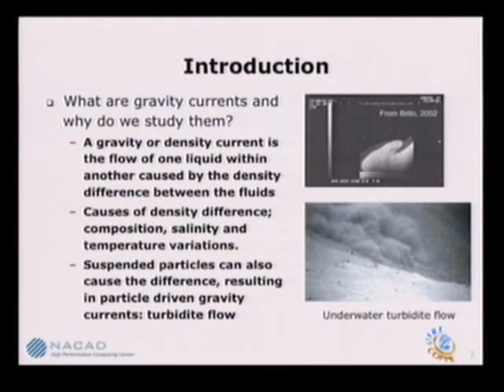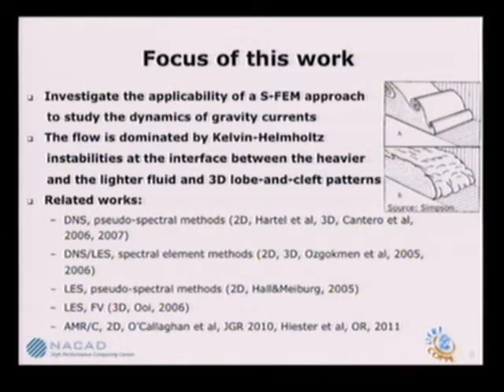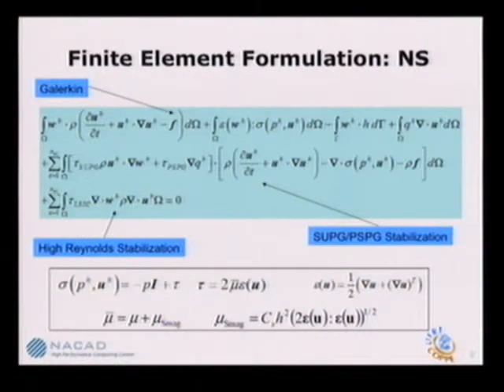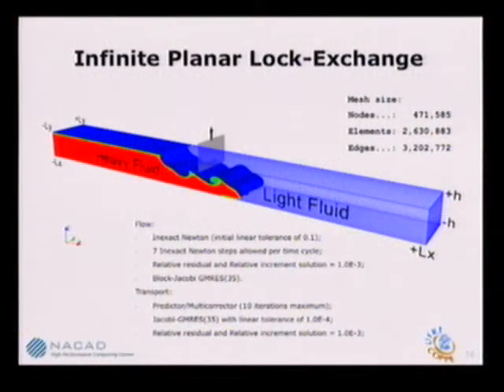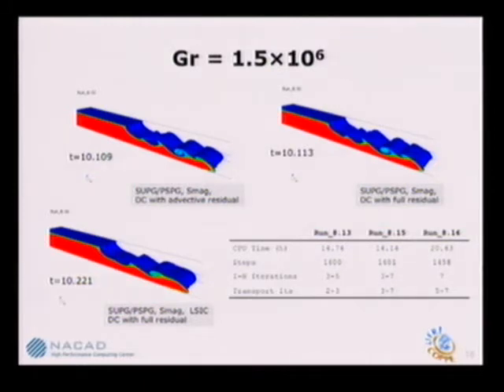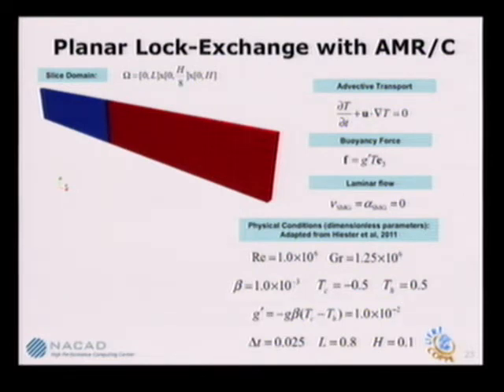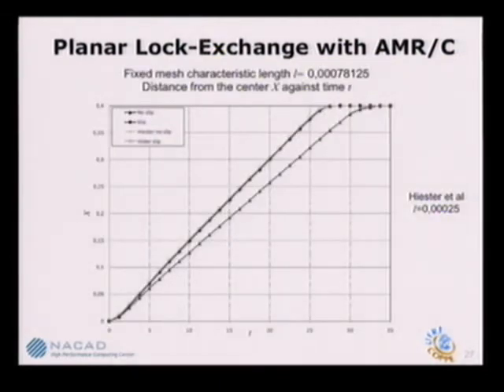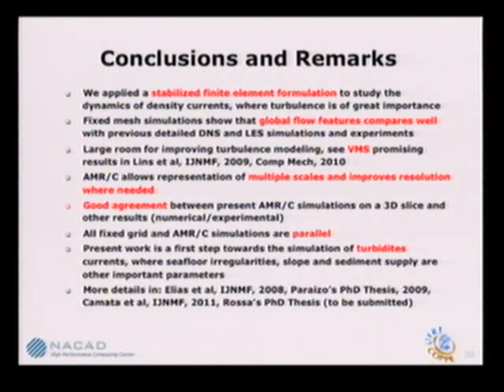Waves in Fluids III - Alvaro Coutinho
Stabilized edge-based finite element computation of gravity currents in lock-exchange configurations
Alvaro Coutinho, Center for Parallel Computations and Department of Civil Engineering, UFRJ, Rio de Janeiro, Brazil.